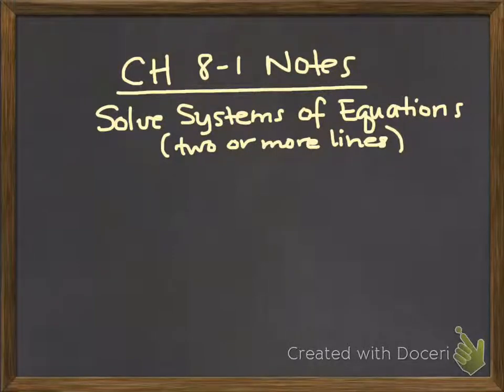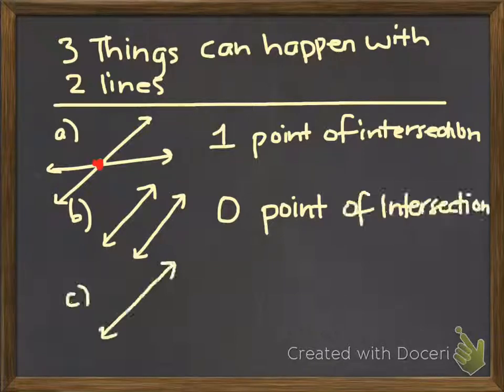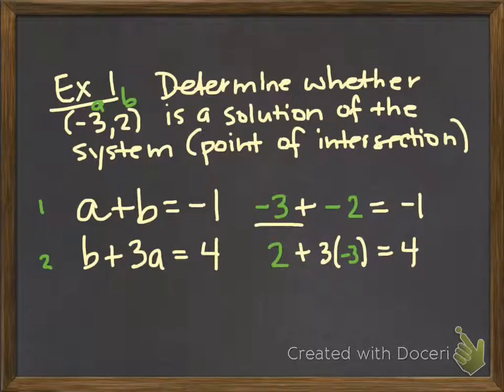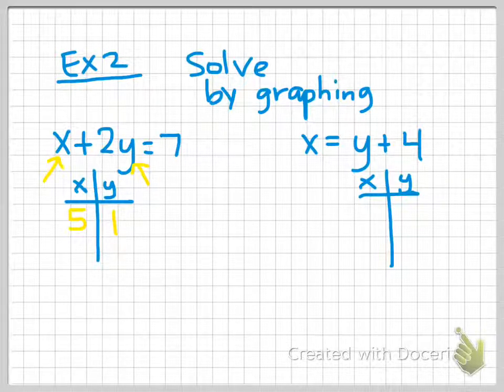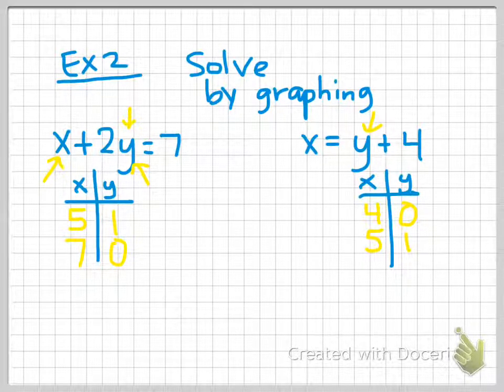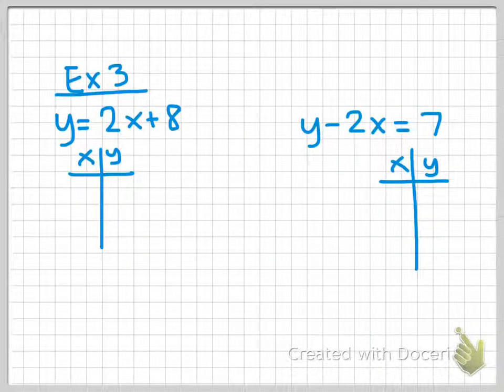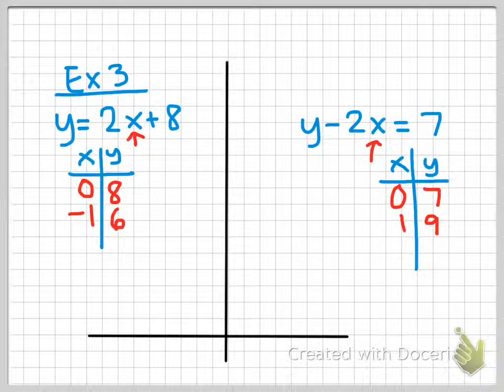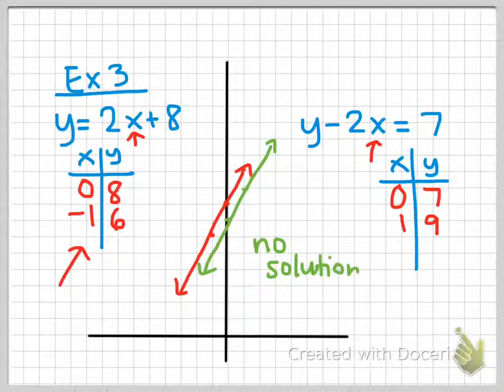CHAPTER 8-1 Notes